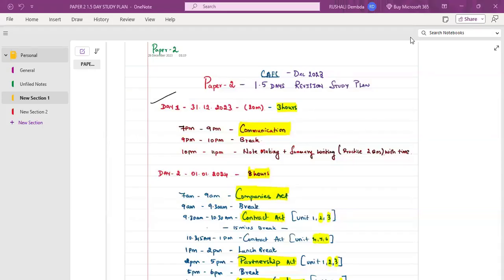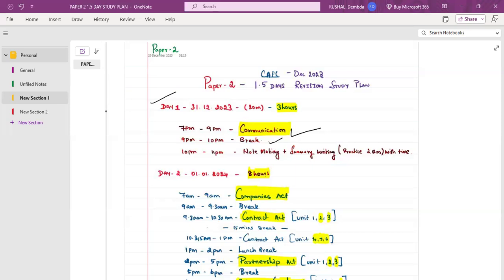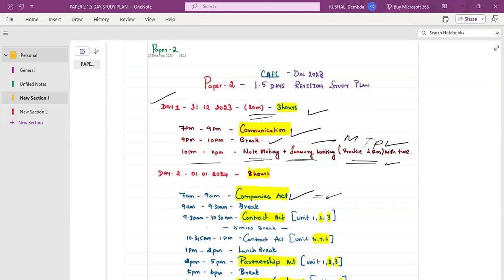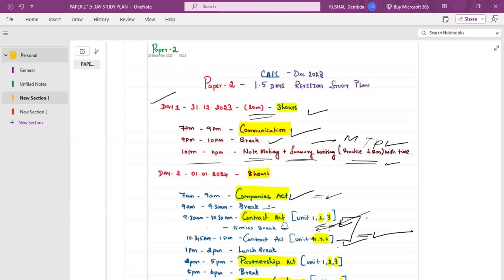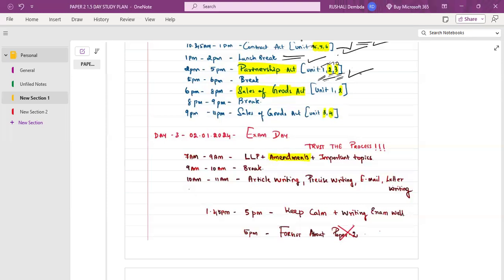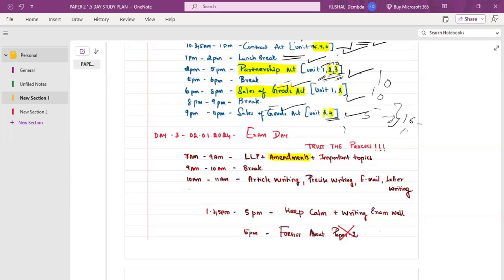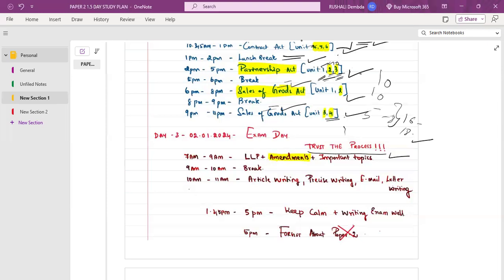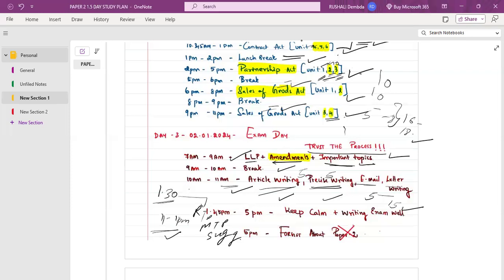1.5 Days Business Laws & BCR for CA Foundation Dec 2023 | Best Strategy for CA Foundation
cma intermediate
ca intermediate
cs coaching
brs trick tamil
brs tricks
brs tricks tamil
guidance on paper 3
11th Accounts
12th Accounts